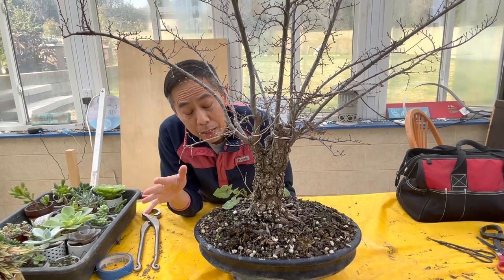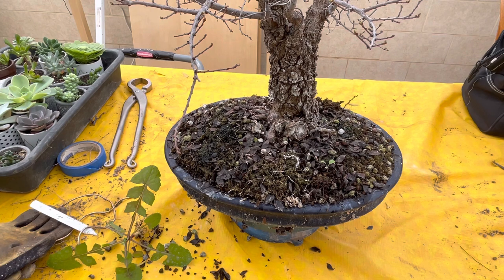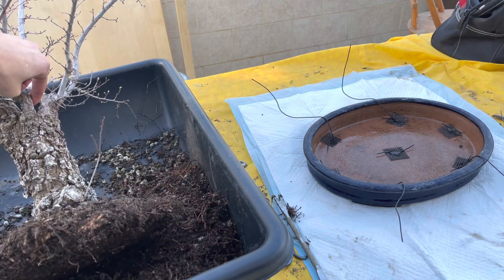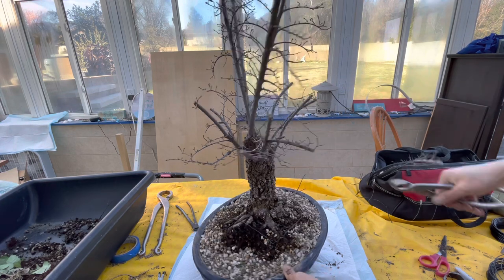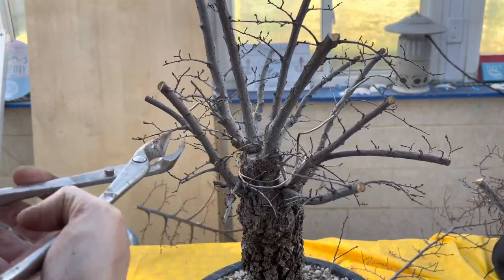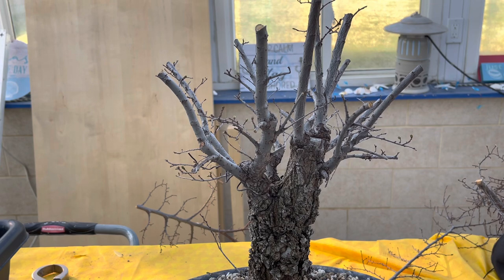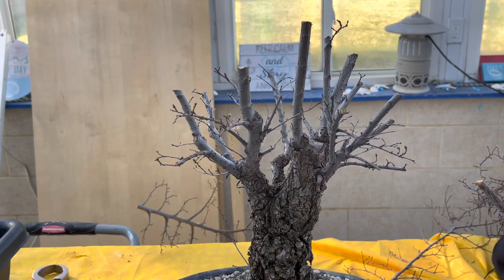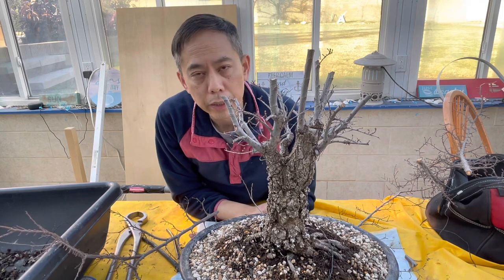Cork Bark Elm - Broom Style Hokidachi Update - Bonsai Techniques - Baikoen Bonsai Club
In this episode in our series of bonsai techniques we will be revisiting a tree we saw at the beginning of this channel the broom style or hokidachi Cork Bark Elm.  After the move this tree has been on the back burners as trying to get the new residence up and running and going back to work face to face with my students has left this tree neglected. In this episode we go back and repot and restyle or restart the main branches of this tree has they have grown out of proportions. This video will be in conjunction of a series where we will dive deeper into cork bark elm and broom style. So please join us in this new series.